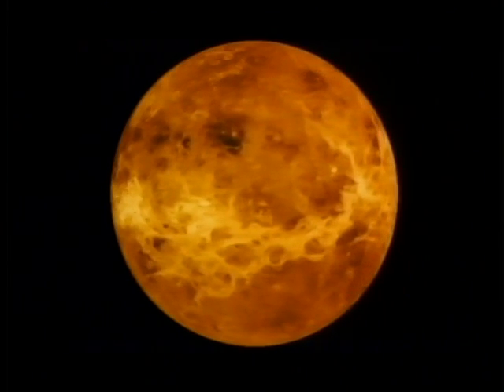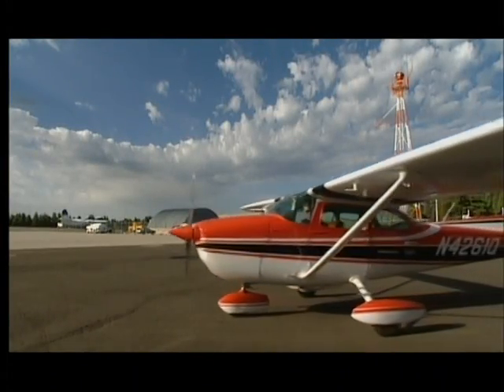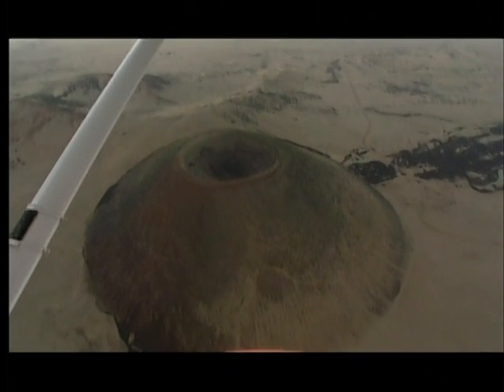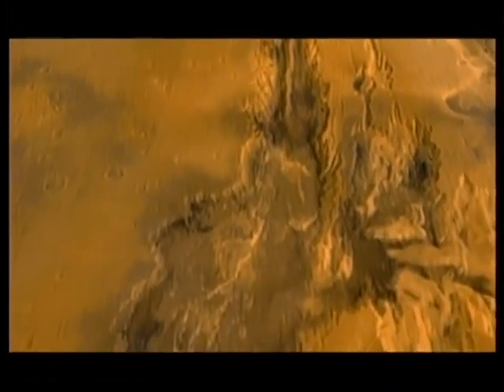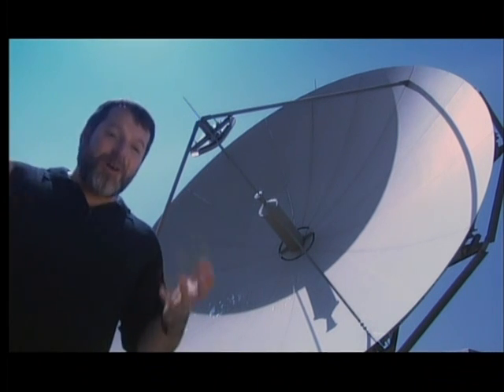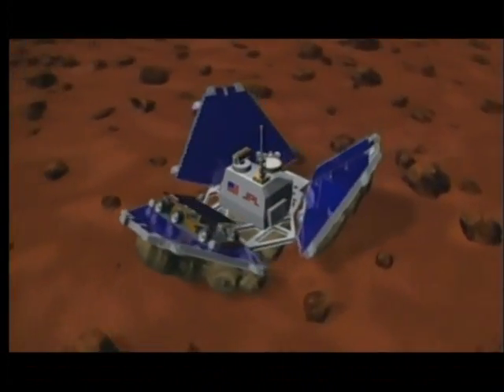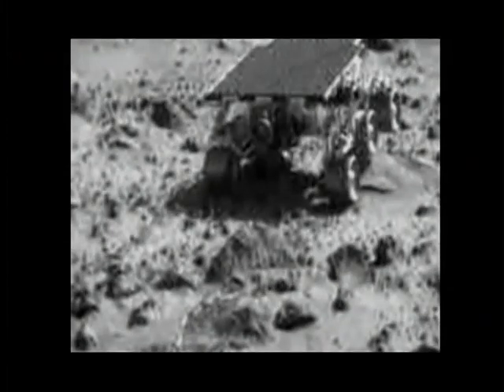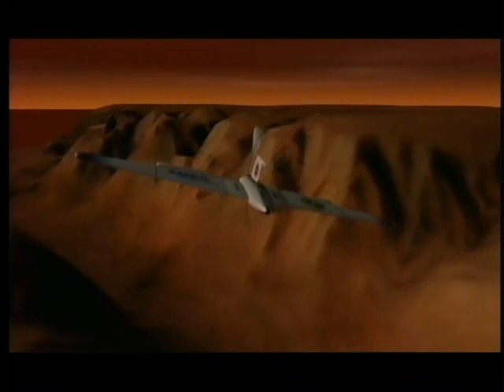3of6 The Expanding Universe - The Planets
A grand overview of the universe and how it may evolve in the new millennium, this documentary reflects the vibrancy of young astronomers at the cutting edge of science. Watch as they scour the solar system and beyond for clues that will tell us not only where we've been, but perhaps where we're going. Via state-of-the art 3D graphics, the movie animates sequences from the structures of the Big Bang to the anatomy of the sun.